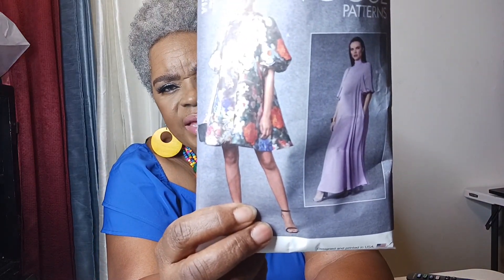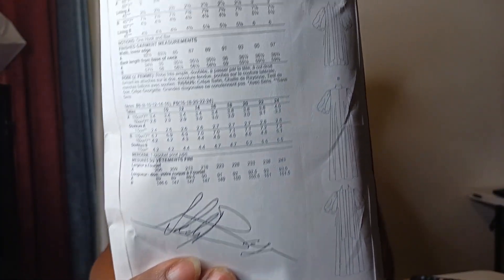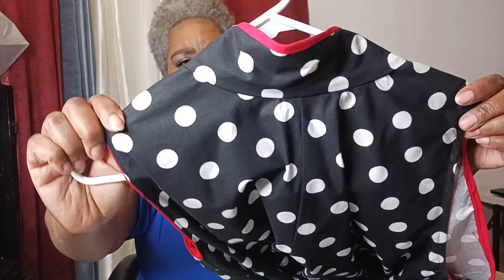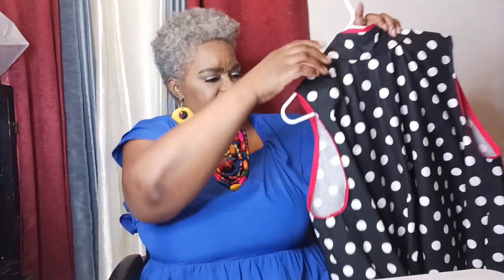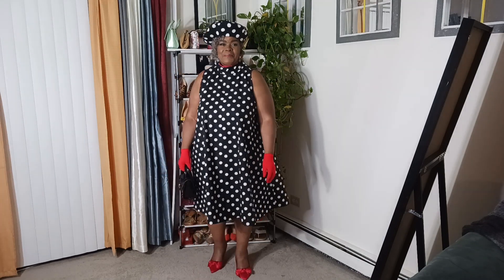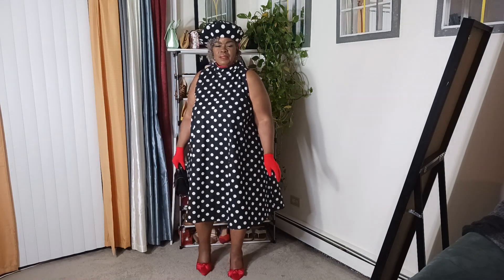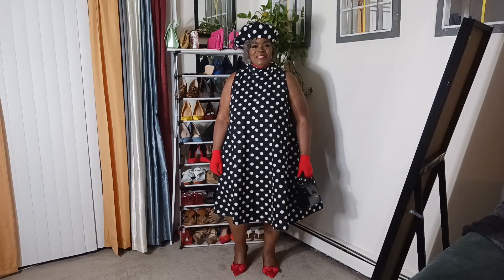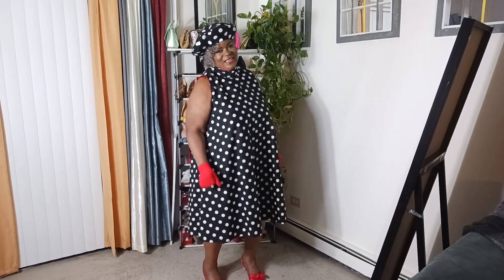My Version of Vogue Pattern V1723/ for the Curvy Woman soshirleylike Fashion 2023💕